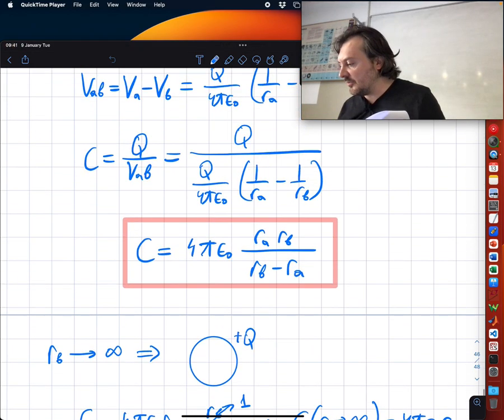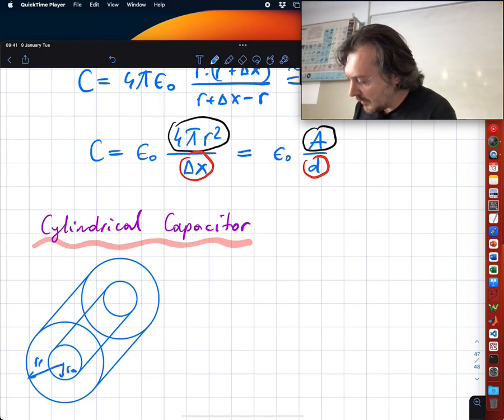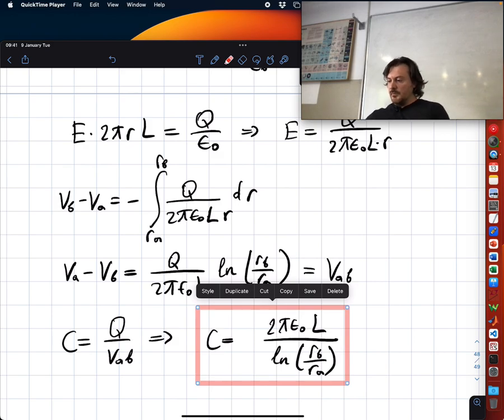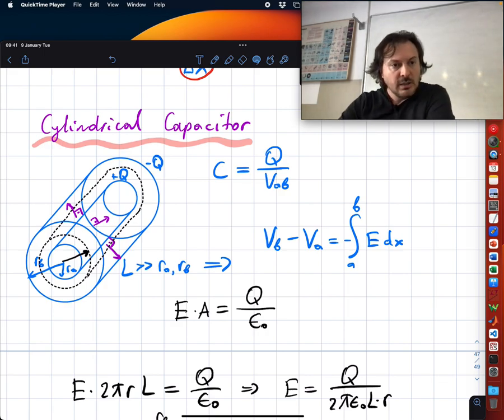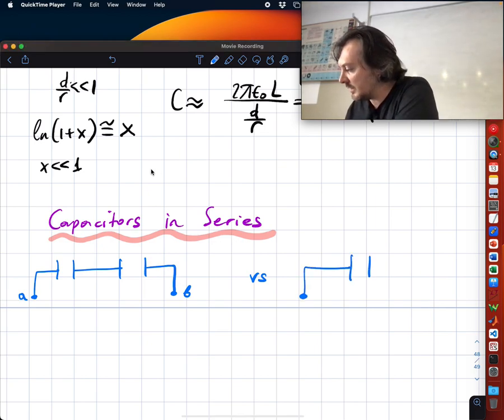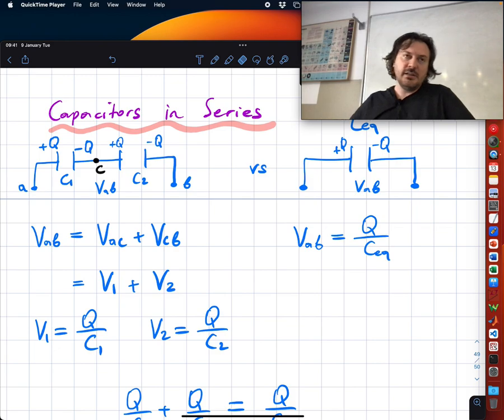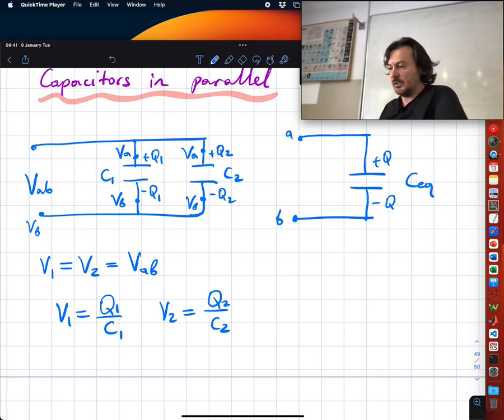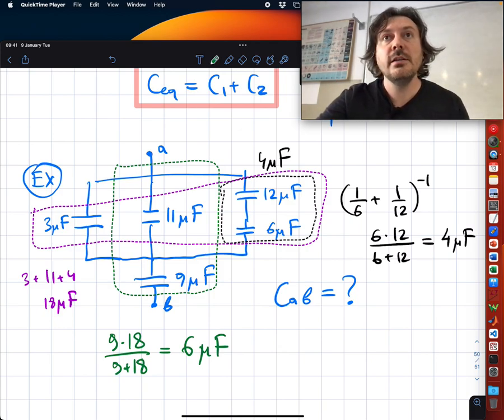PHYS 102 - Lecture 12: Calculating capacitance for various geometries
Calculating capacitance for various geometries

00:00 Spherical capacitor (continued)
03:14 Cylindrical capacitor
17:44 Capacitors in series
23:04 Capacitors in parallel
29:39 Finding equivalent capacitance